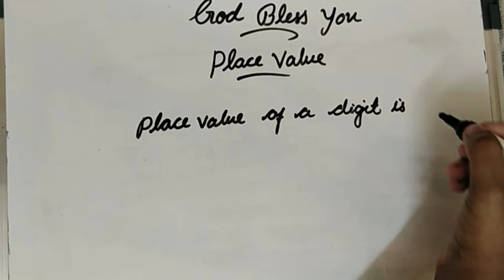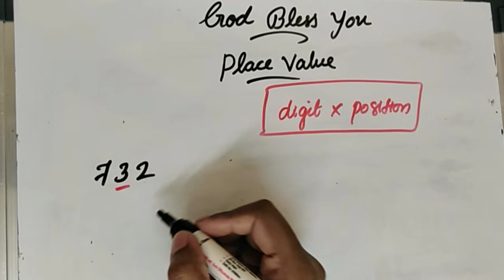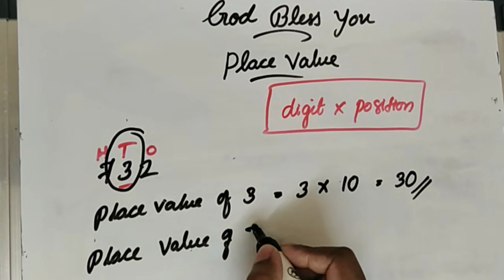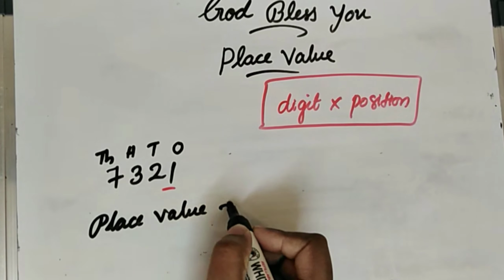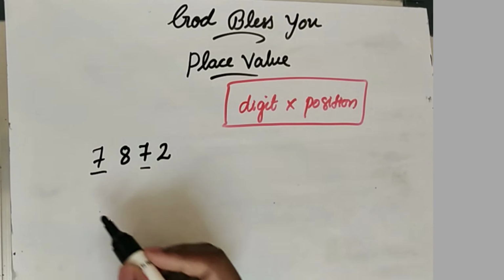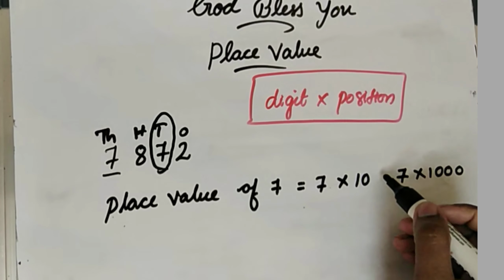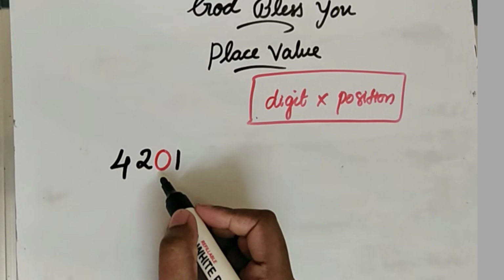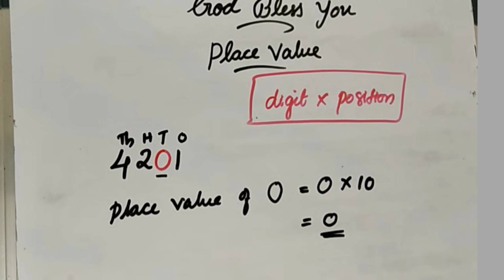What is place value of numbers? #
This vedio will help everyone to know what is  place value of  digits in any numbers..